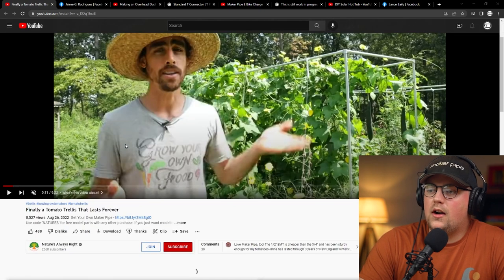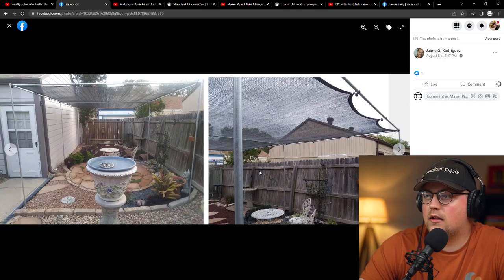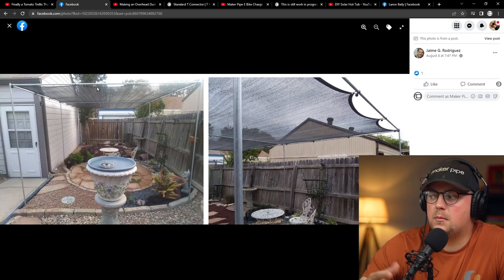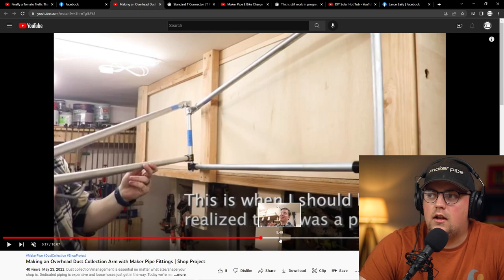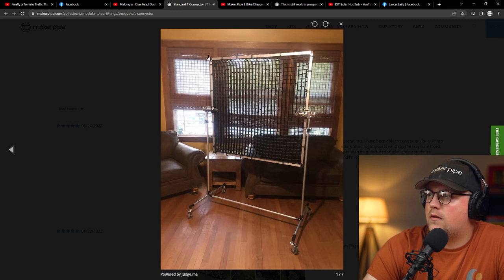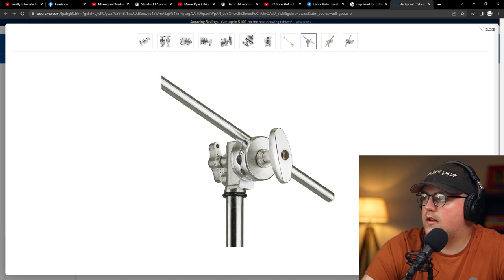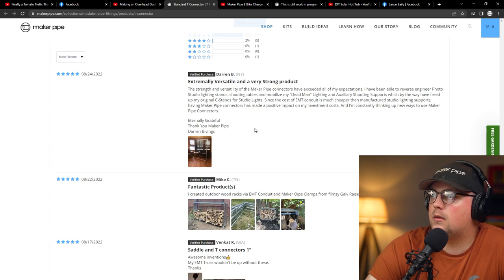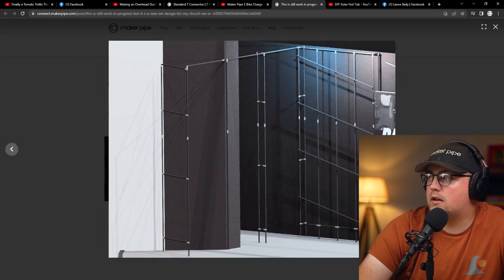8 Awesome DIY Builds Made With Pipes & Connectors | MPM - 114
In this week's build showcase, we check out a garden trellis, a sunshade, a dust collection arm, an e-bike charging station, a solar-powered hot tub, a stage set design, a light grid stand, and a Blazer bikini top. Check out the links below for more info about each of the builds.

Chapters:
0:00 - Intro
0:19 - Garden Trellis
2:45 - DIY Sunshade
6:42 - Dust Collection Arm
9:03 - Light Grid Stand
14:39 - E-Bike Charging Station
17:02 - Stage Set Design
18:11 - DIY Solar Hot Tub
20:12 - Blazer Bikini Top
22:38 - More Build Info